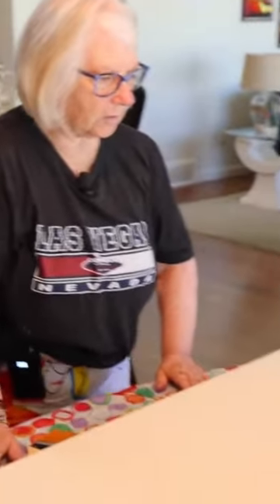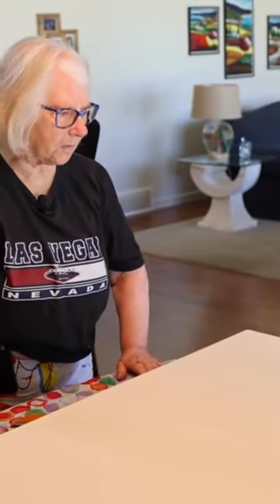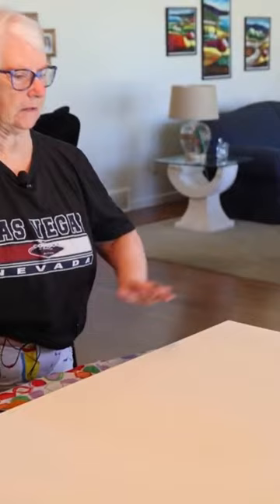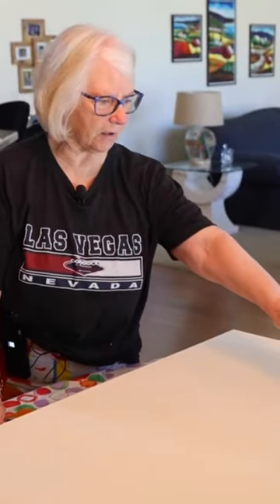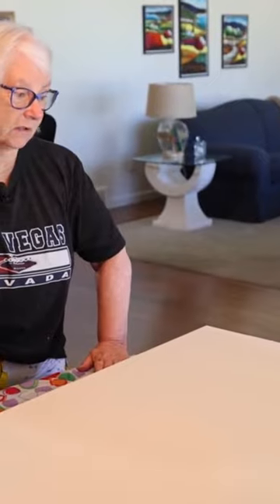Color, Texture, and Vision: Doreen Velin's Painting Wisdom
Welcome to a mesmerizing journey through the world of visual arts with the renowned Okanagan artist, Doreen Velin. 🎨🖌️ Dive into this immersive experience where Doreen expertly guides you through the process of painting a captivating sunset from scratch! 🌅

Watch as Doreen intricately blends colors, manipulates textures, and imbues the canvas with her unique artistic vision. She generously shares her in-depth knowledge and gives lots of helpful tips that will benefit both budding and seasoned artists. 👩‍🎨👨‍🎨

As you take in the magic of this creation process, also learn about Doreen's incredible journey from a life filled with music and drama to her revival as a visual artist after her children left home. A story that reminds us it's never too late to rediscover our passions and seek joy in creativity.🌠✨

🎨 Love what you saw in this video? There's a whole world of Okanagan art within Process Art waiting for you! Here, we celebrate the journey of creation and the joy of learning - no matter what your background is.

💡Are you an artist yourself? You're in good company! Visit us at ProcessArt.ca to delve deeper into the techniques and processes used by local artists. Discover stories, gain inspiration, and see if our vibrant community could be the right fit for you. 🌟 Remember, art is not just about the final piece, but is also about the process. Let's explore, experiment, and create together.